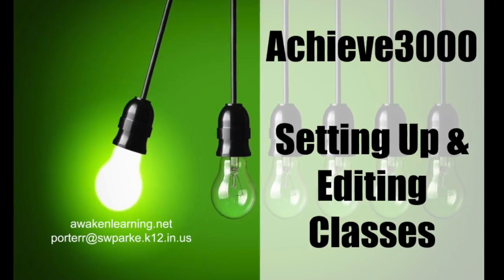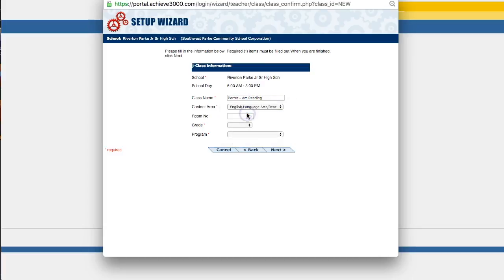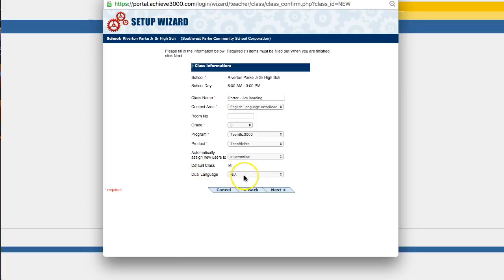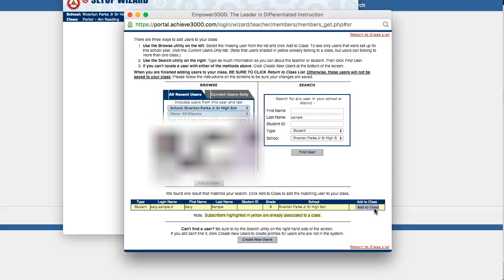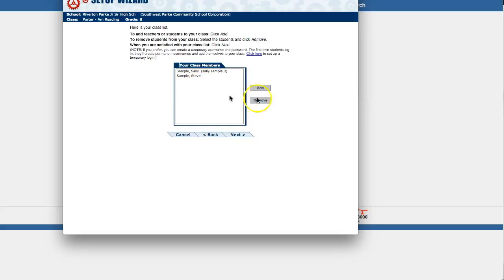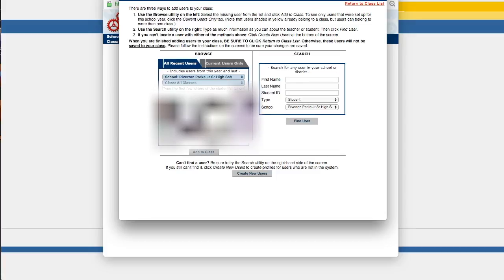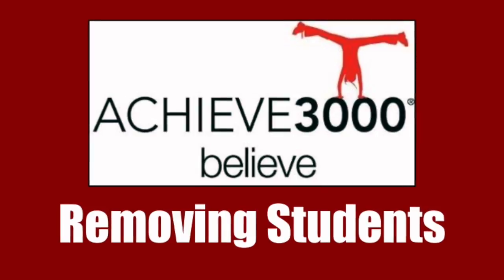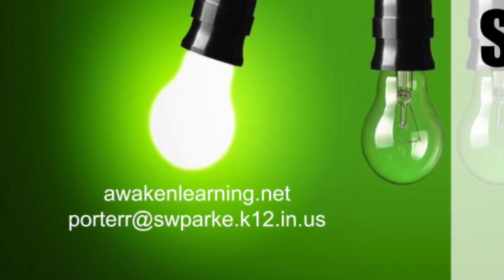Achieve3000 - Setting Up and Editing Classes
This video tutorial will show teachers how to set up and manage their classes in Achieve3000.  Please note that some content is specific to our implementation at Southwest Parke Schools.